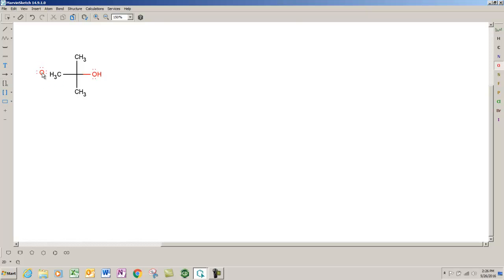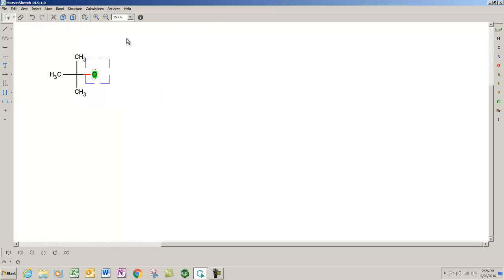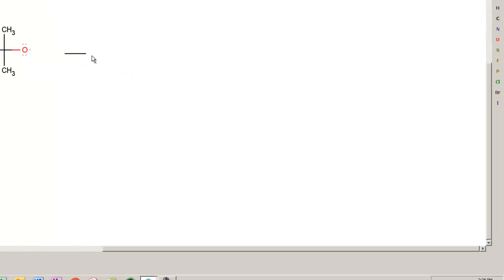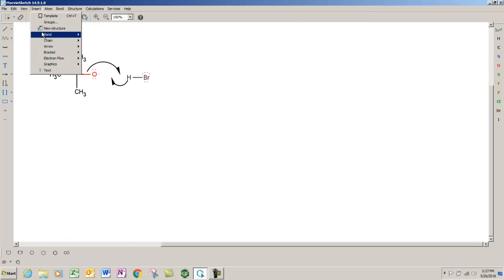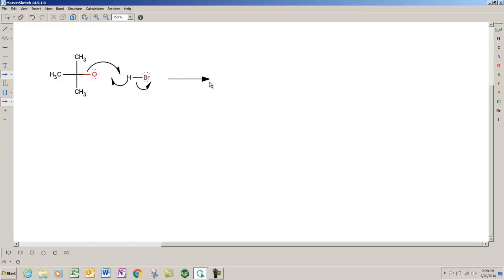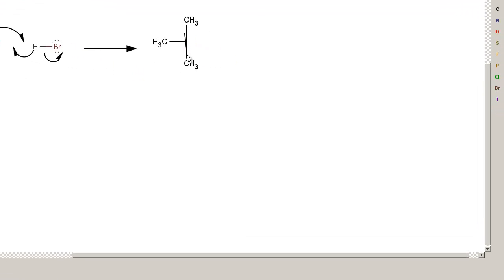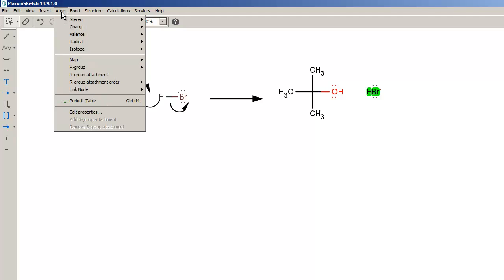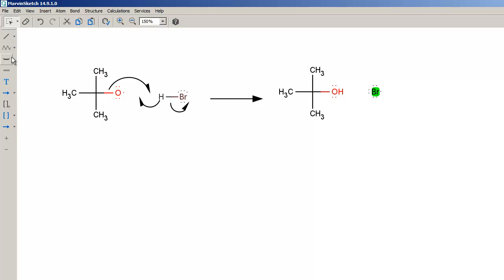mechanisms on marvinsketch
chemical drawing using marvinsketch